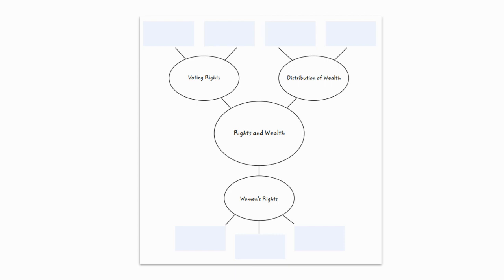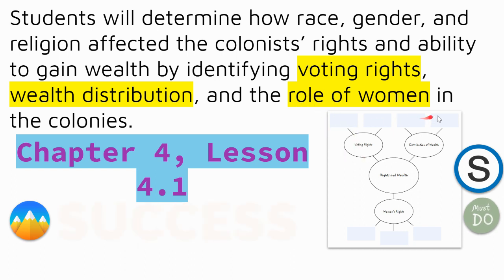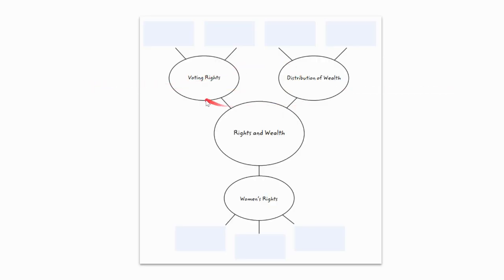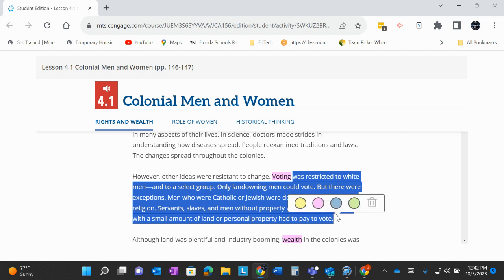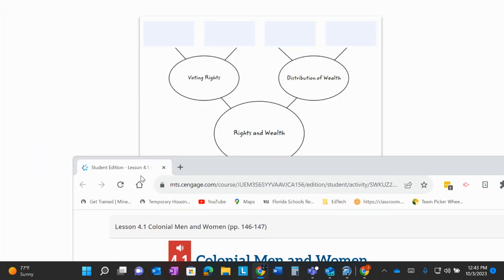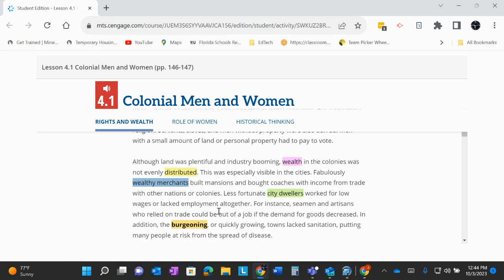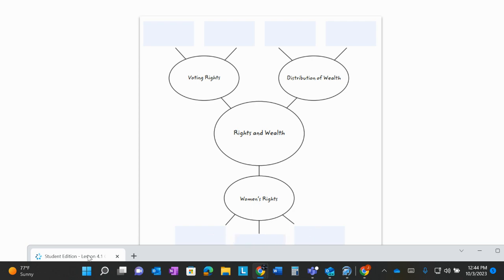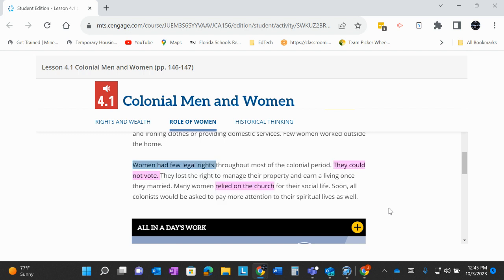Colonial Men & Women - Explainer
Chapter 4 - Lesson 4.1